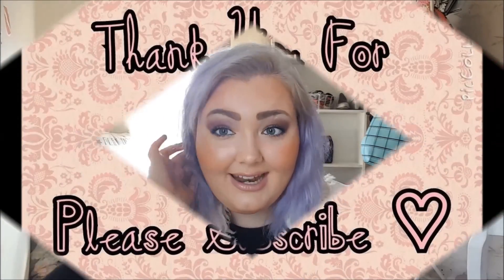How To Get & Maintain Silver/Grey/Platinum Blonde Hair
Ayup!

Today's Video is all about getting and maintaining platinum blonde hair. I have recently changed my hair back to a silver blonde and I've had a lot of people ask me how I do it so I thought I would make a video on it including everything I used to get platinum blonde hair, as we as the things I used to keep my hair in a healthy condition.

On the Video I do apologise that my hair looks rather purple. Part of it is the camera quality and I had a shower the night before and I left the toner on too long! But I assure you my hair is silver :)

I really want to hear from you and I'll post my links below so you can get in touch!

Thank you so much! Mwah!